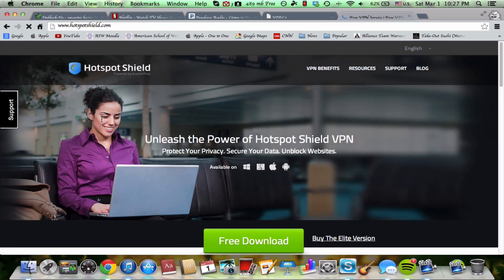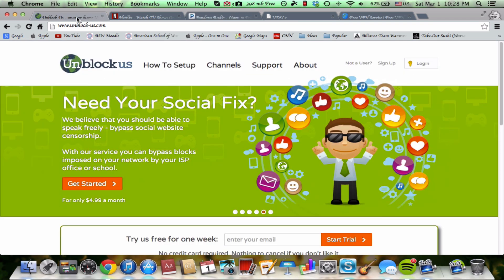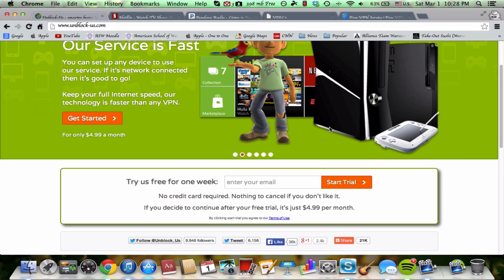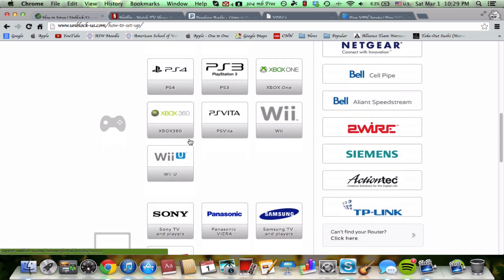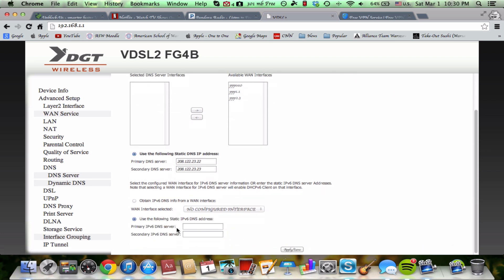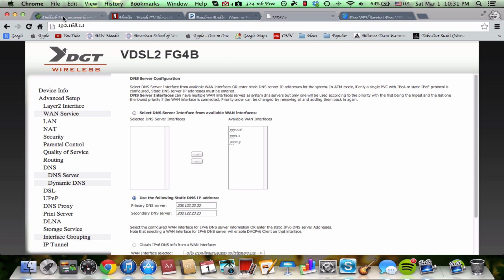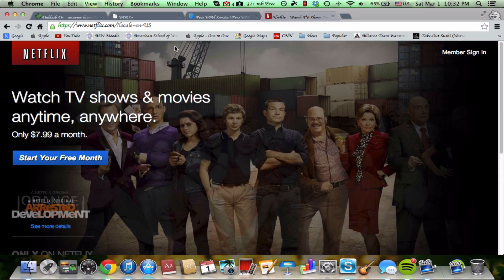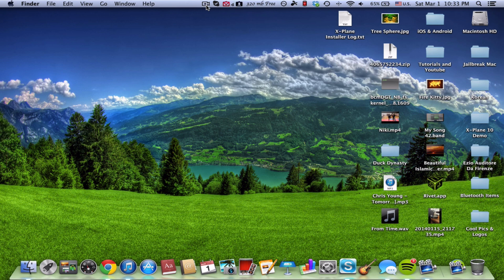Unblock US VPN (Better than HotSpotShield VPN)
So this is a better alternative than HotSpotShieldVPN (A VPN Service. I also did an iPhone app review on this service earlier). Please WATCH the video to see how to enable the service for your devices (Smartphones, routers, TVs, gaming consoles, and more)! And the following will be the links for US-based services as well as links for support:

(Official VPN Website). Use this link to explore the service, learn more about it, and to enable it!

(Setup and Support Page). Use this link to set up your device(s)! The following is RECOMMENDED: set up your router with the VPN service, that way everything else that's connected to your router will have the effect rather than individually going into every device and enabling the service. This is much FASTER and EASIER!! If you don't know how to get into your router or you don't feel comfortable changing the settings on your router, then you must access every device that is connected to the router and change it individually... IF YOU'RE CONFUSED ABOUT WHAT I JUST SAID: PLEASE WATCH THE VIDEO!

If everything is set up correctly, Netflix should work. However, if something goes wrong and you see a message saying, "Netflix is not supported in your region or country" then please watch the video for help and review!

Another link for a popular US ONLY Service...

NOTE: I AM NOT HELD RESPONSIBLE FOR ANY DAMAGE THAT COULD OCCUR ON YOUR ROUTER, DEVICE(S), OR YOUR INTERNET SERVICE PROVIDER (ISP)! PLEASE DO THIS AT YOUR OWN RISK! THANK YOU!

Additional Information: Unfortunately services likes ESPN and other internet based broadcasting services and purchasing certain video games on the Xbox via Xbox Live is still not possible (they're still working on it). NETFLIX DOES WORK!! ALSO, GOOGLE PLAY STORE (US VERSION) ISN'T AVAILABLE OUTSIDE OF THE US!! THANKS!!